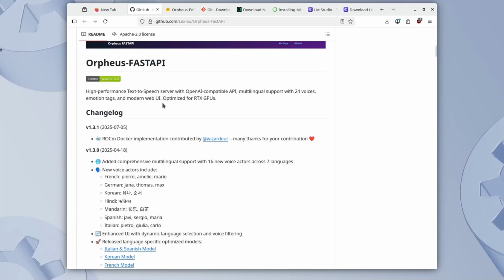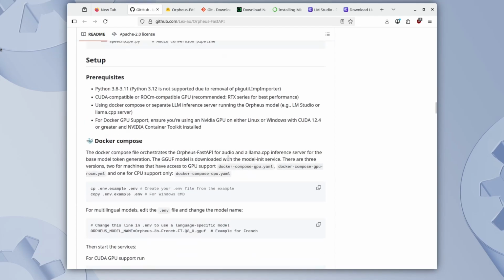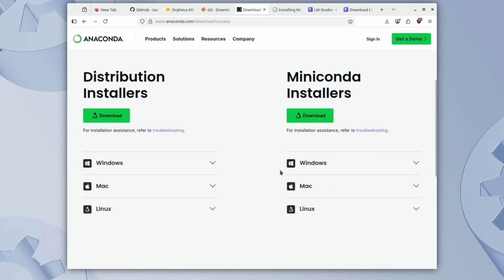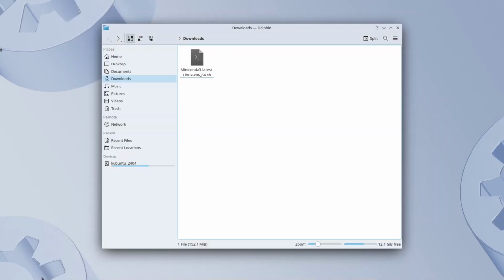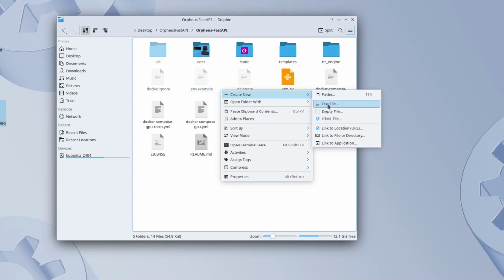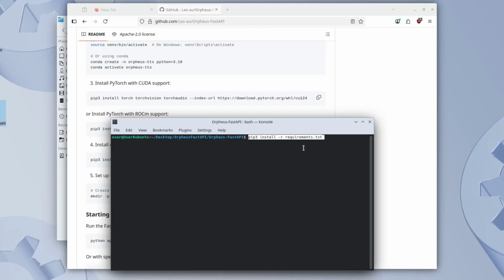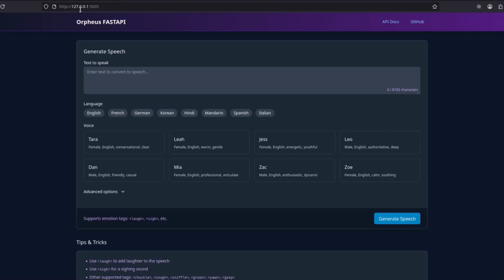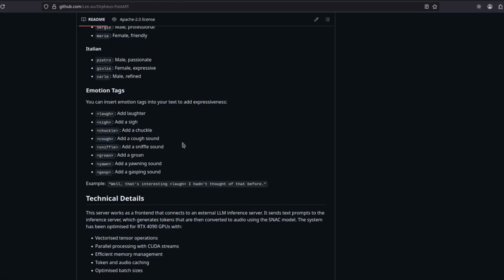This Opensource TTS is Ridiculously GOOD! (Orpheus TTS) - Installation Tutorial With LM Studio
Orpheus Text-To-Speech model is one of the most, if not the most expressive opensource model you can run locally. And you can do A LOT of "interesting" stuff, if you know what I mean 😏. See the video till the end to see more examples.

Best budget Nvidia GPU for AI:

or just:
sudo apt install docker-compose-v2

and
The Orpheus TTS repo: